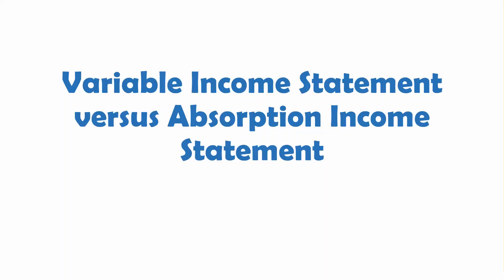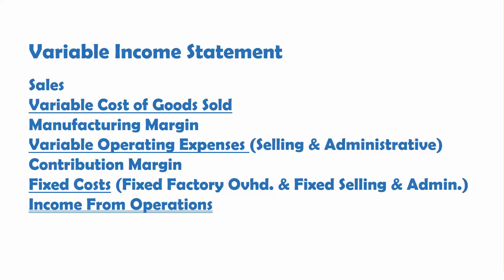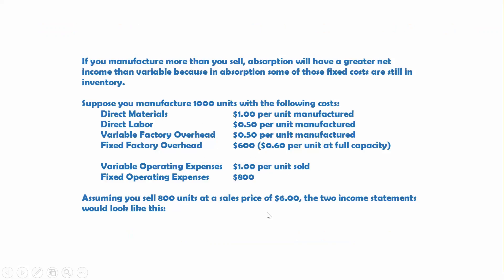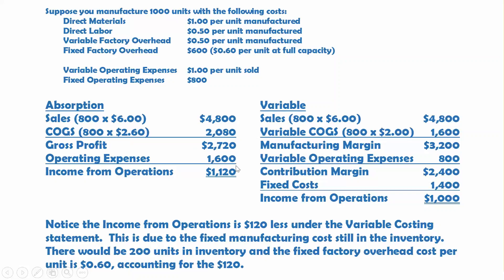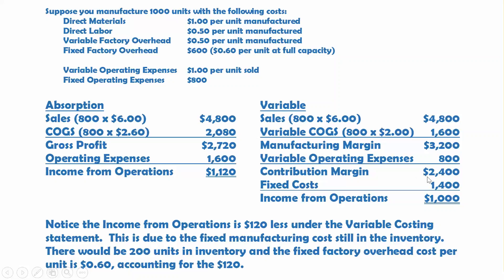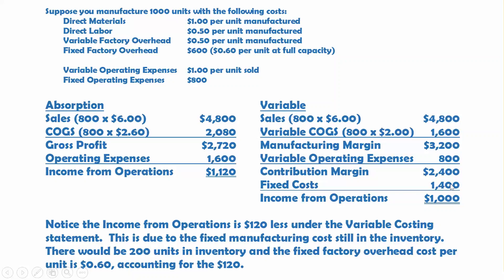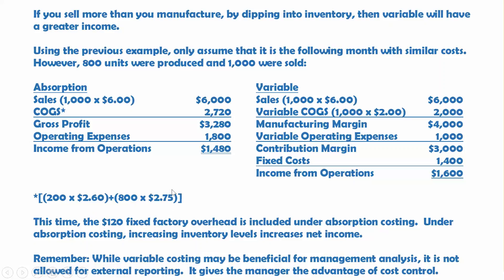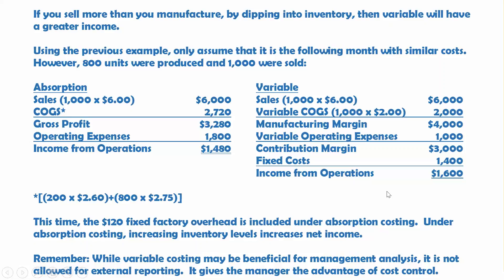Variable Income Statement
Shows the difference between the income from operations using variable versus absorption costing